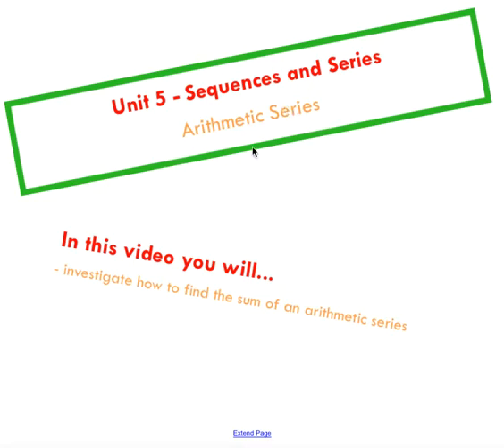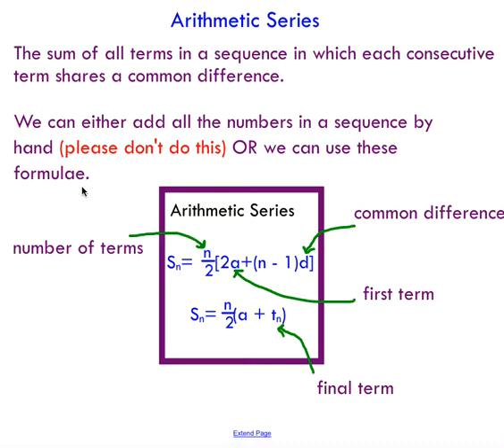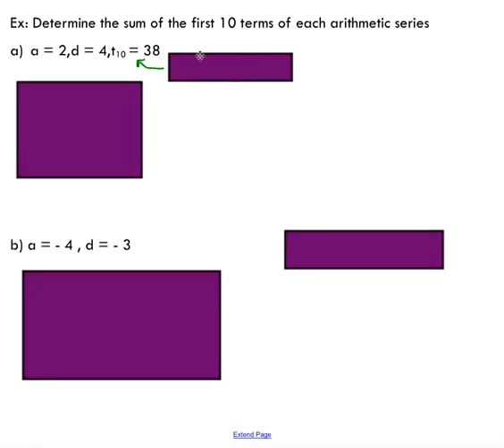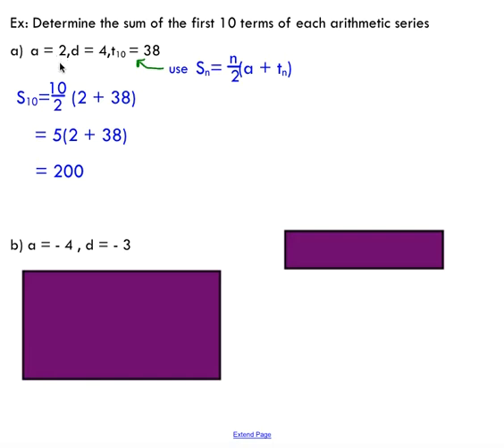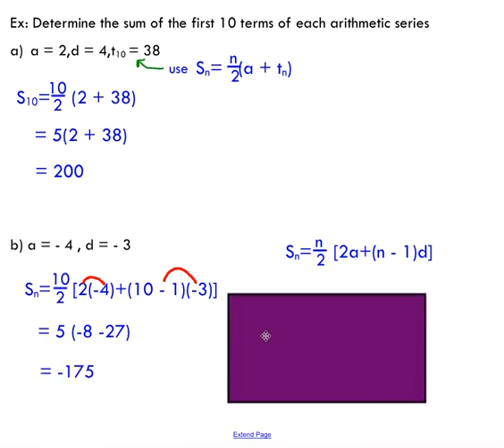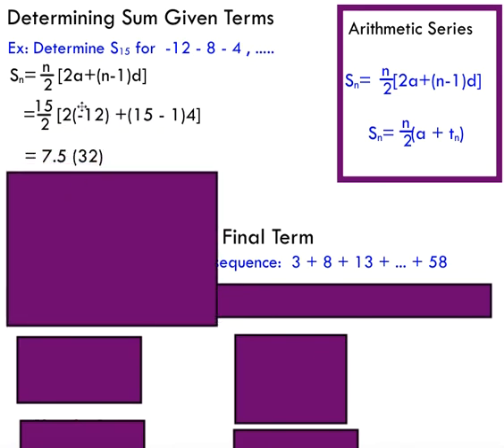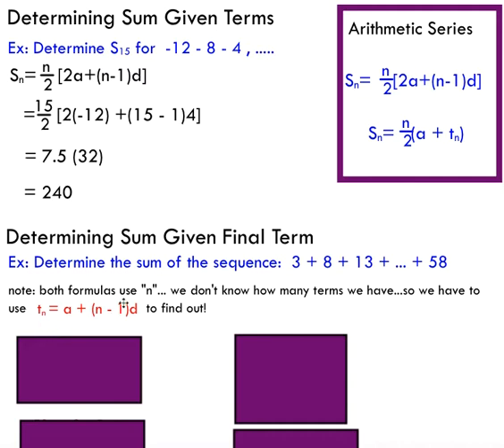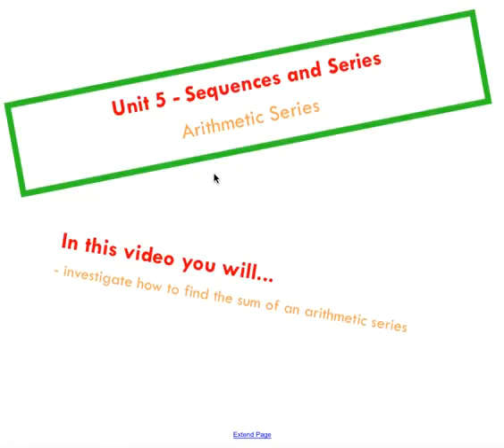Arithmetic Series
This video introduces arithmetic series and demonstrates how to determine the sum of some number of terms when there is a common difference between successive terms.